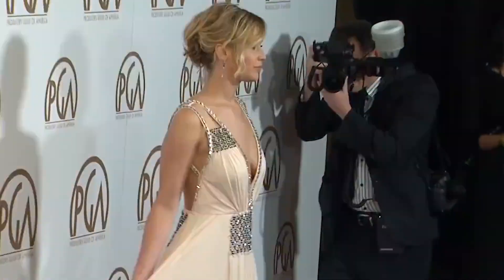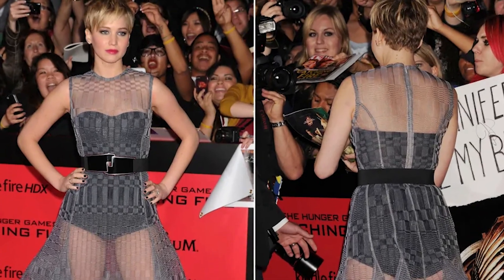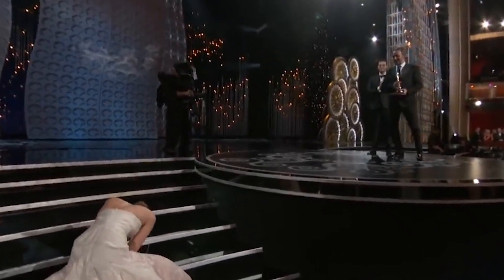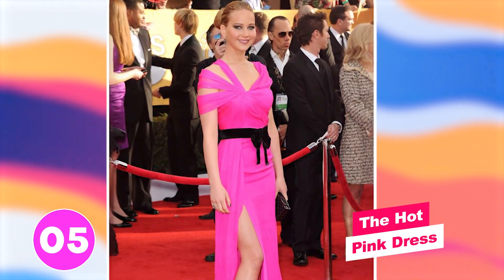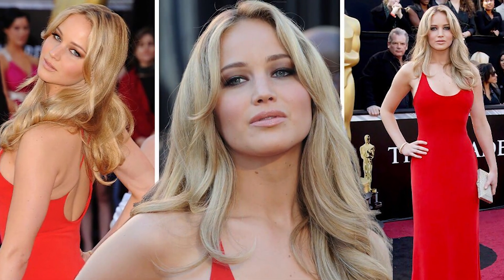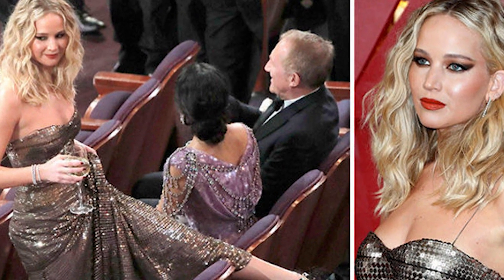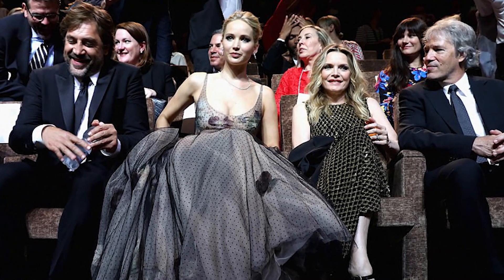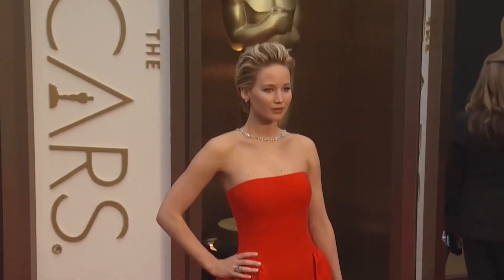You’ll LOVE These Looks From JENNIFER LAWRENCE! (and some not so much…)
We love Jennifer Lawrence for her fashion style. But, even though she often looks stunning on the red carpet, she had some fashion misses throughout the years. She mostly looks amazing wearing her favourite Dior dresses but some dresses just didn’t look good on her. Here’s a list of 5 of her BEST & WORST looks!